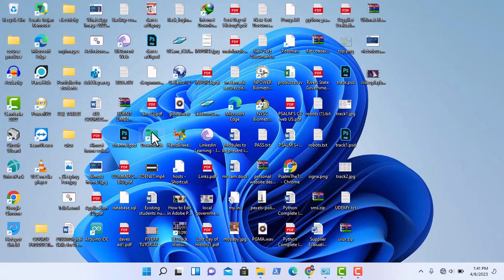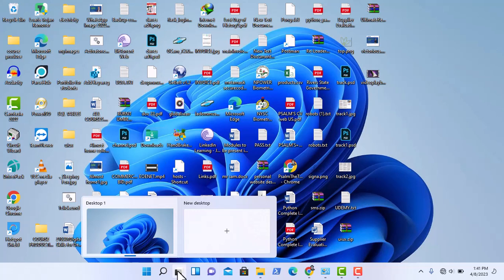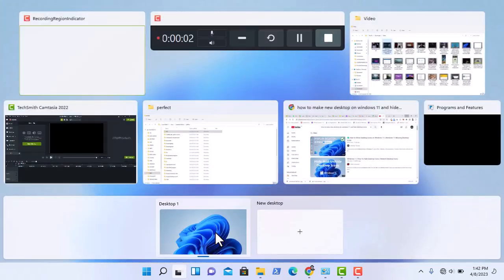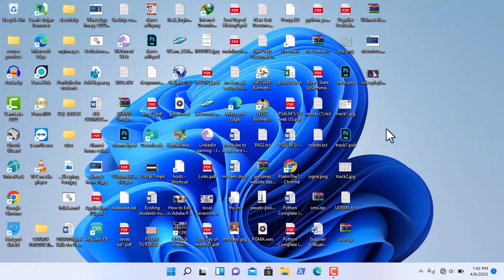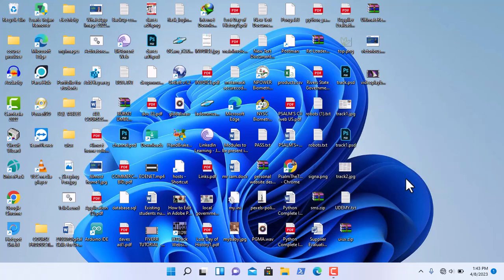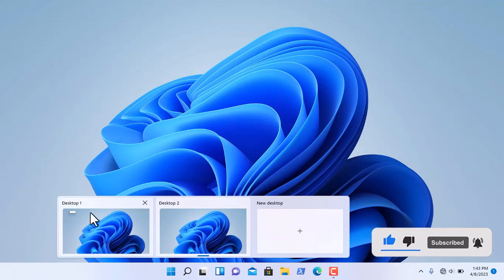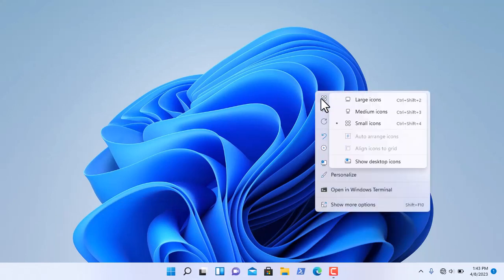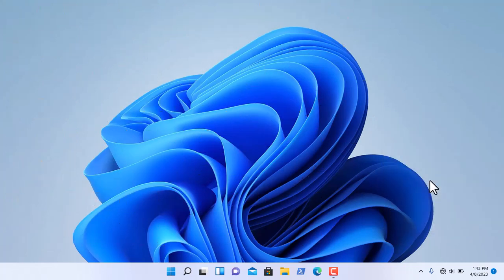How to Hide and Unhide Desktop Icons on Windows 11 | Step-by-Step Tutorial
In this video tutorial, we will show you how to hide and unhide desktop icons on Windows 11. Whether you want a clean desktop for a presentation or simply want to reduce clutter, this simple process will help you achieve a clean and organized desktop in no time. Follow these easy steps to learn how to hide and unhide desktop icons on Windows 11.

Windows 11
Desktop icons
Hiding desktop icons
Unhiding desktop icons
Desktop organization
Windows tutorial
Computer tips
Windows desktop
How-to guide
Windows 11 tutorial
Microsoft Windows
Windows operating system
Windows desktop customization
Windows desktop management
Windows productivity